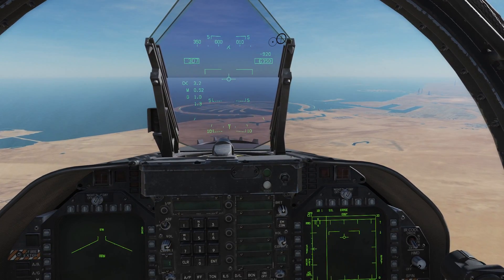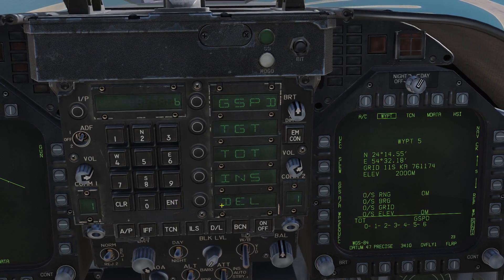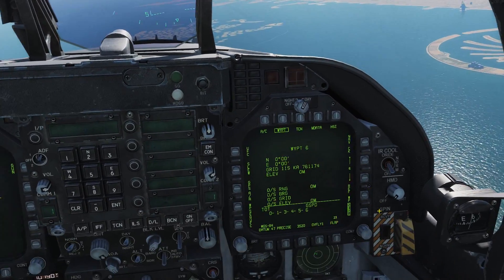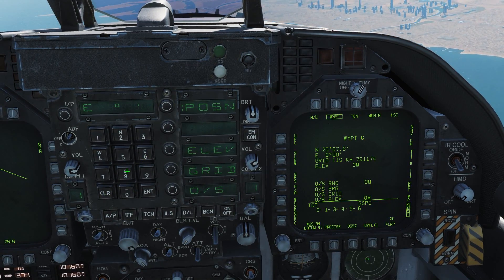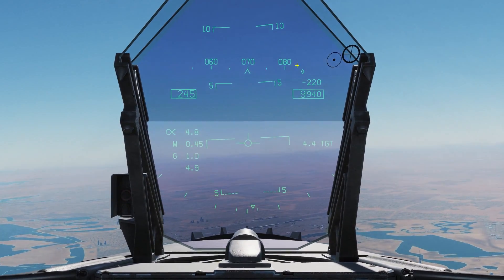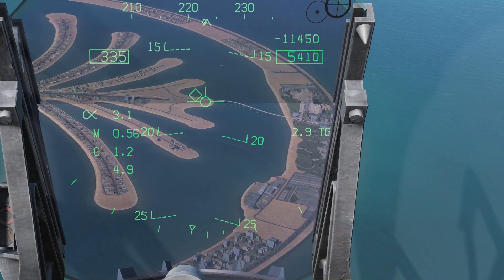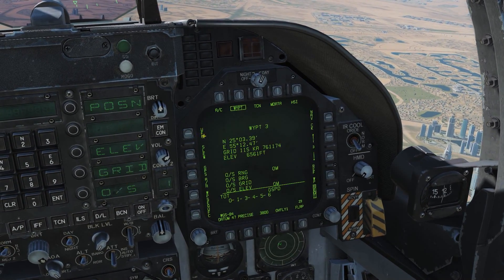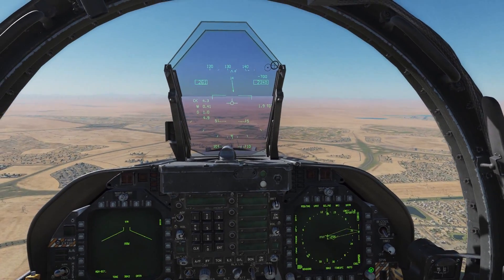DCS F/A-18C Manual Waypoints Quick Guide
A quick overview of how to input waypoints manually for target designation and acquisition.

f-18 f-18c